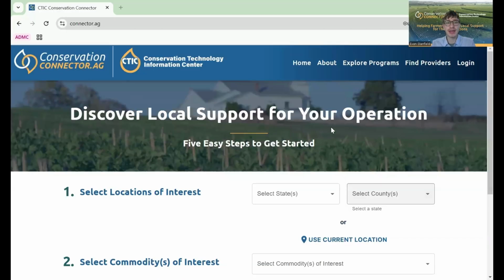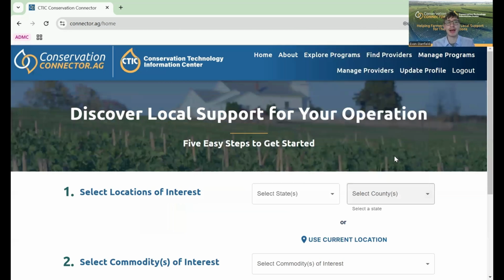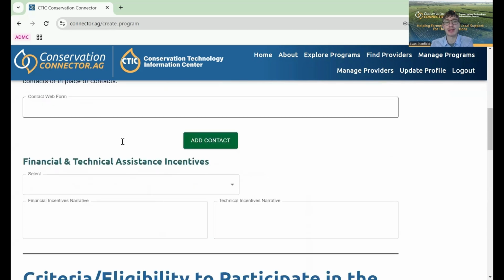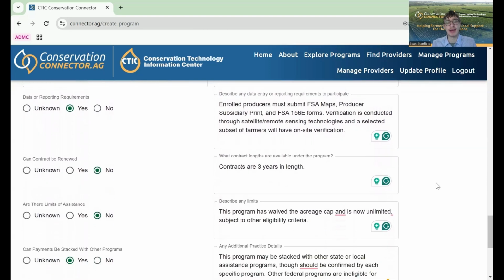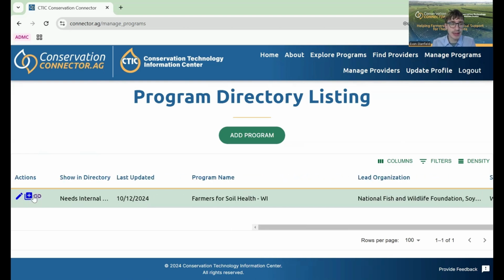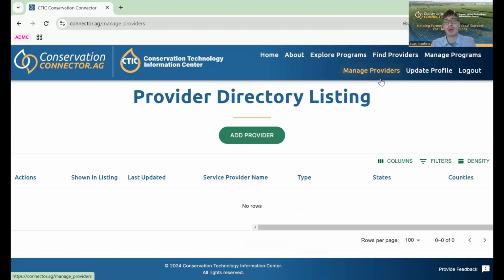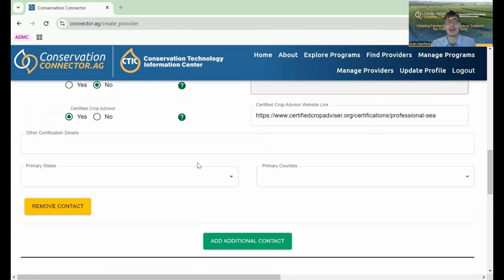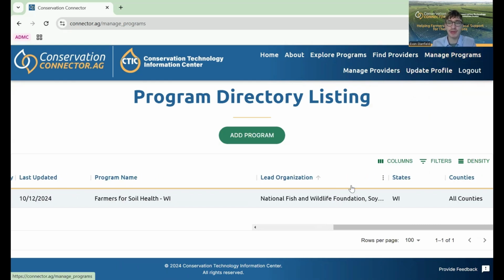CTIC Conservation Connector: A guide to reaching producers for programs and technical assistance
The Conservation Connector website serves as a centralized platform designed to connect agricultural producers with a wide range of financial and technical assistance programs aimed at supporting sustainable conservation practices. This video is intended to guide program
coordinators and administrators in effectively entering, managing, and maintaining program information on the website, ensuring that farmers and other users can easily find and access up-to-date, accurate program details. By watching this video, coordinators will be equipped to contribute high-quality entries to the Conservation Connector, fostering impactful connections between program offerings and the agricultural communities they support.